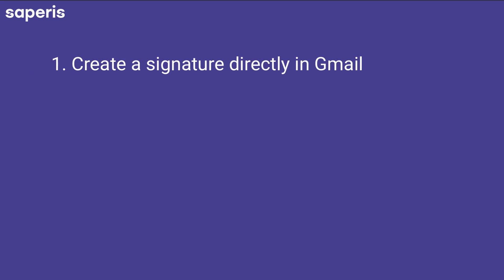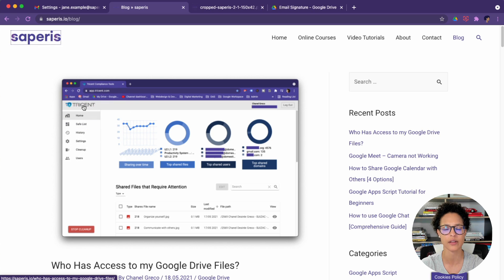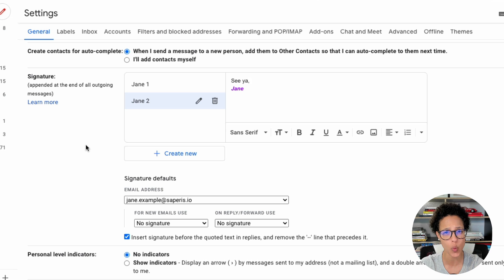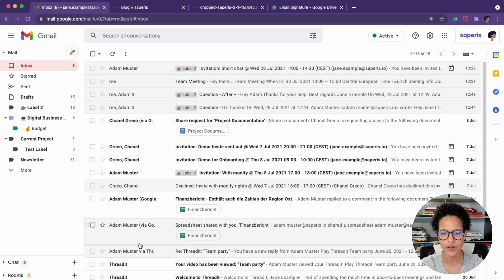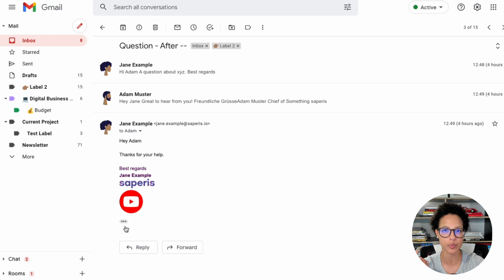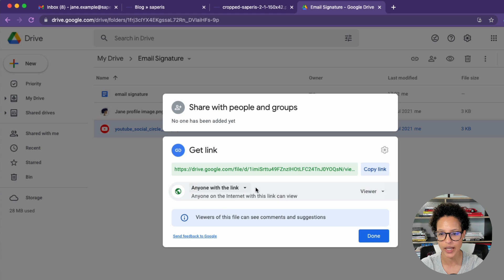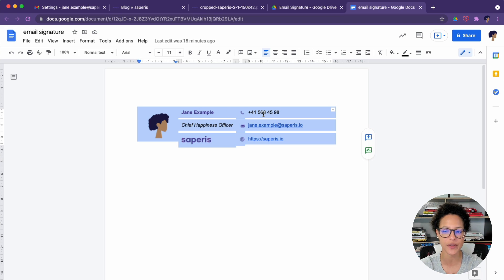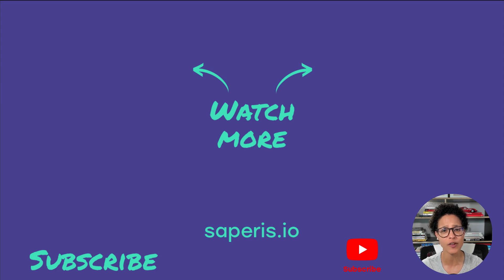How to Create an Email Signature in Gmail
In this video tutorial you will learn how to create an email signature in Gmail.

We will cover the following topics:
0:00 Intro
0:41 #1 - Create a signature directly in Gmail
4:38 #2 - How to use multiple signatures
5:22 #3 - Set signature defaults for new and reply/forward
8:32 #4 - Best practices concerning images
11:57 #5 - Create a stylish signature in Google Docs